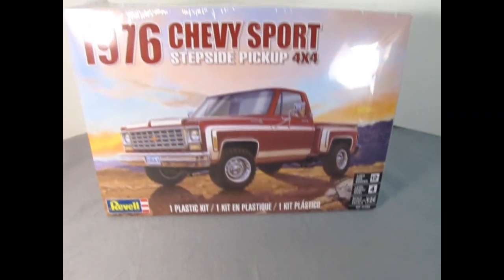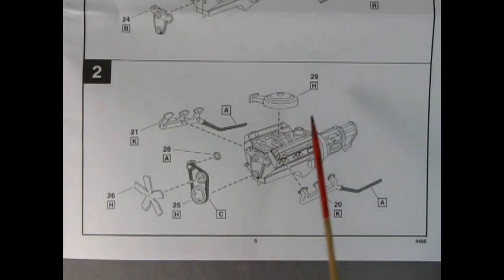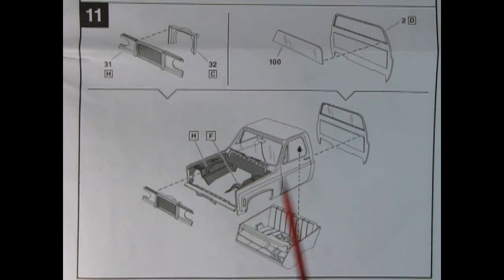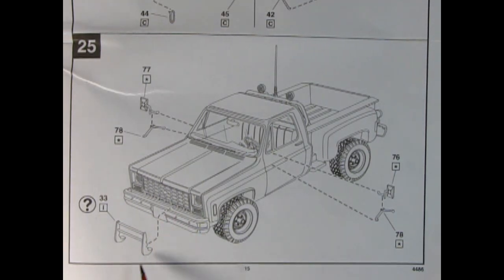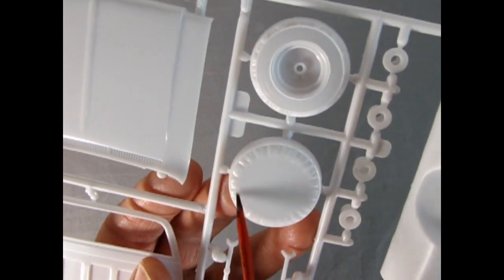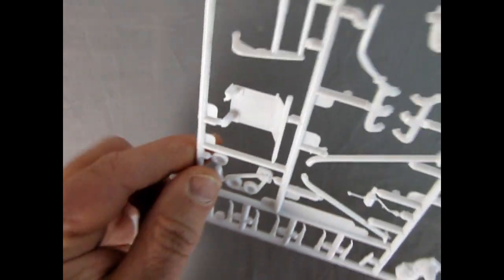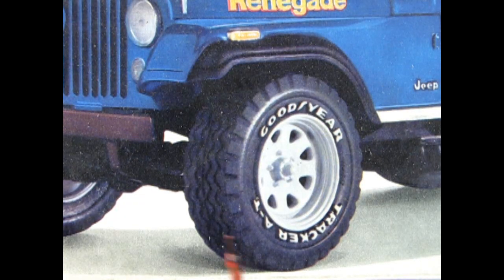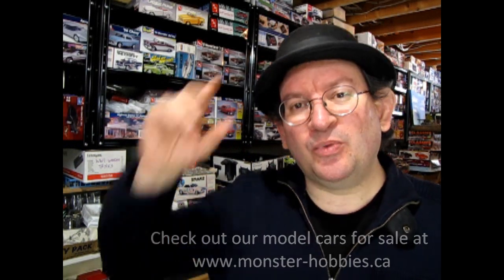Unboxing The Revell 1976 Chevrolet Sport 4X4 Stepside Pickup Truck Plastic Model Kit